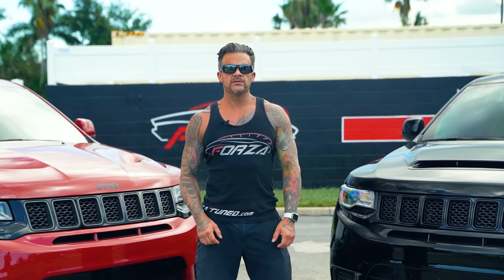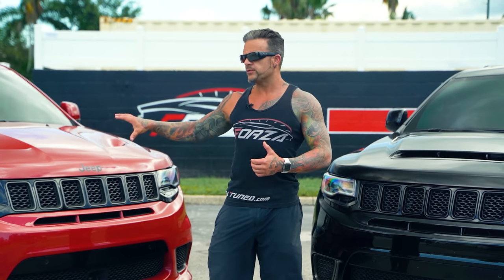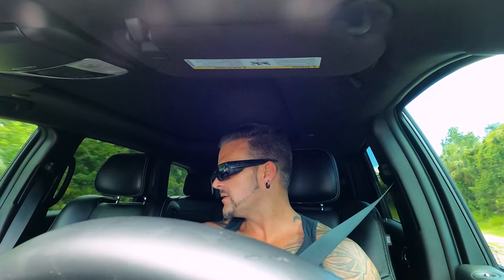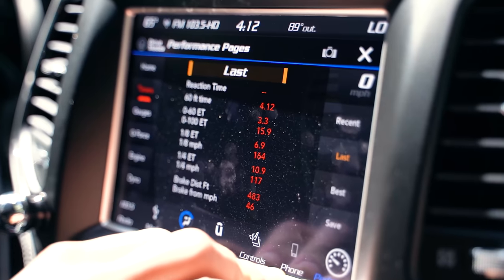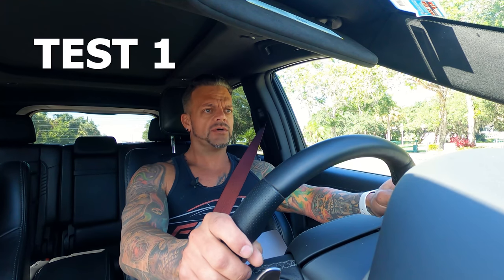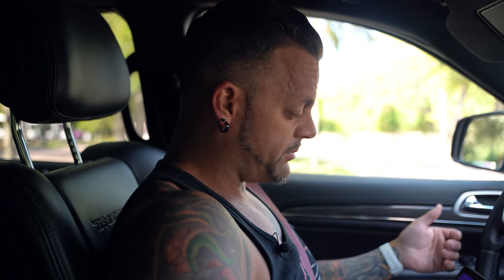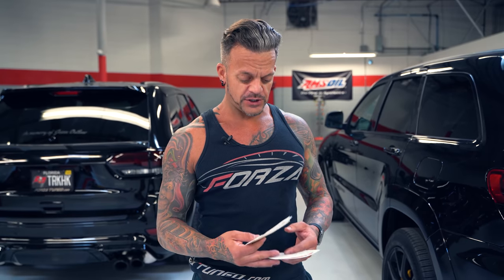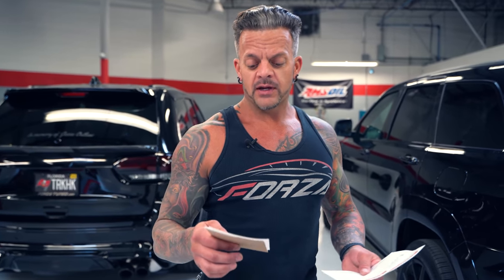How Much G-Force Does a 1100HP Trackhawk Pull?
Filmed & Edited by Hartin Media Group